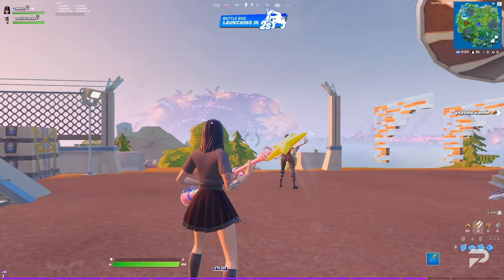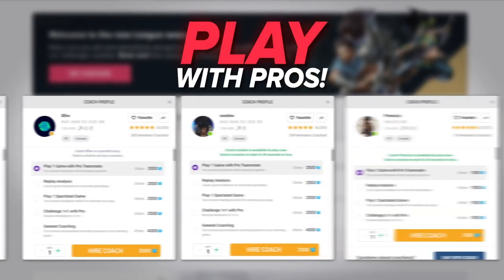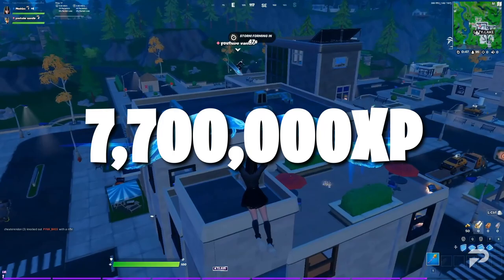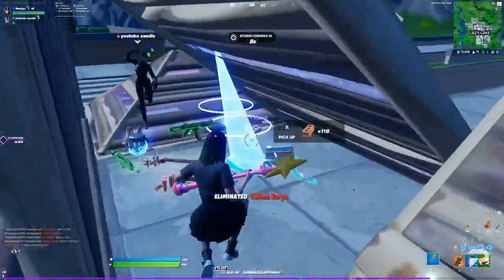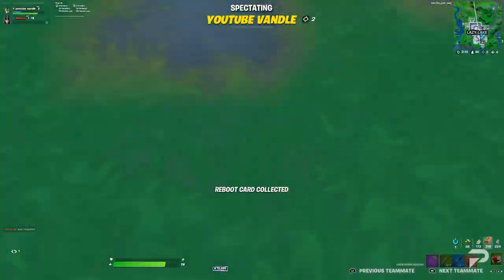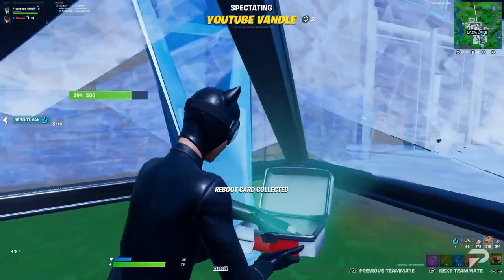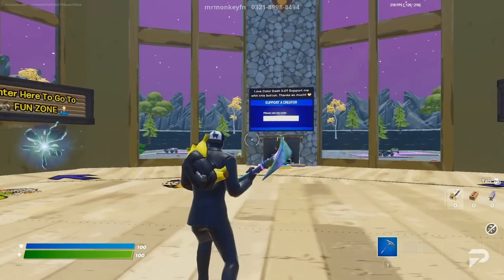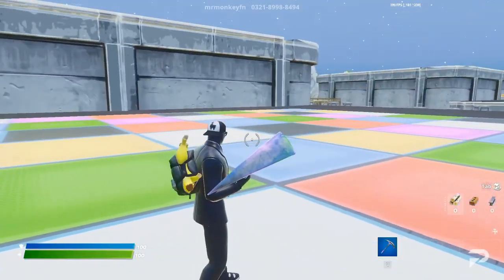How To LEVEL UP & GAIN XP FAST In FORTNITE SEASON 8! (Punchcards, Creative, Imposter Mode & More!)